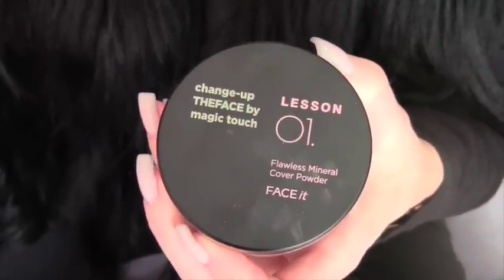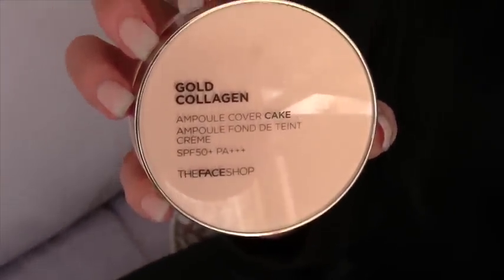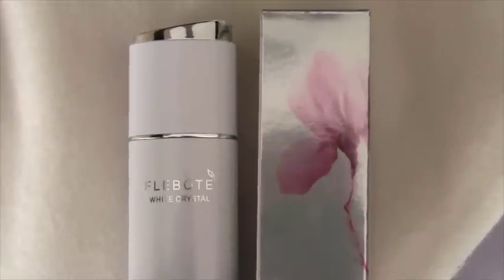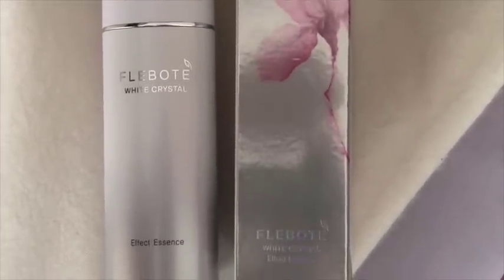Korean Makeup: Getting Started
To my immense delight Korea Town is only 15 minutes from my apartment in NYC. What fun! (Although, this stuff is not cheap so boo for my wallet.)  Here I'm reviewing two outstanding products from THEFACESHOP. I also hit up Tony Moly, but that's another video :)
The items I like are the Gold Collagen Ampoule Cover Cake and Flawless Mineral Powder Change-Up THEFACE by Magic Touch. $39 and $35 respectively. I'm still waiting to see if the FLEBOTE White Crystal works to fade my sunspots. And for $50 it better!!!
Follow on Instagram @thecareandfeedingofdivas